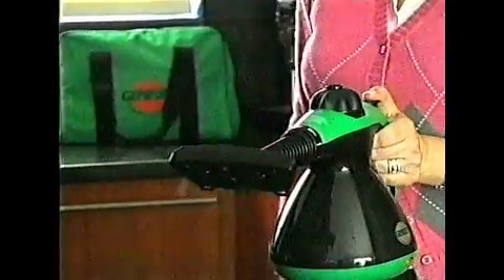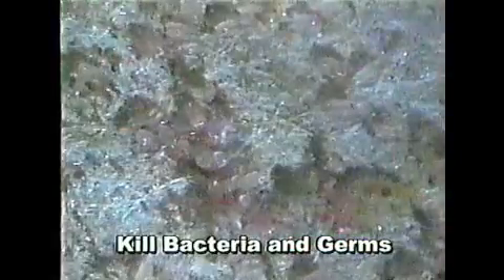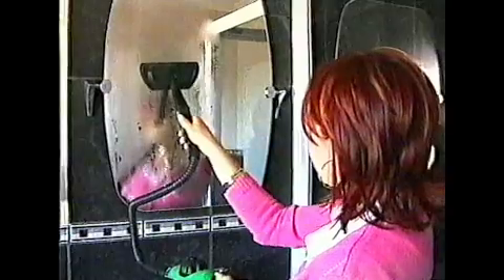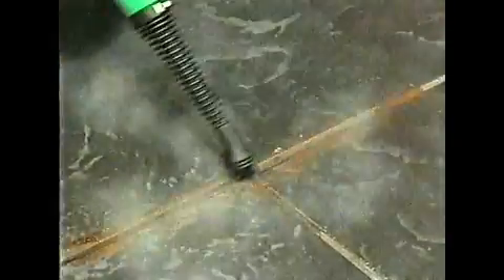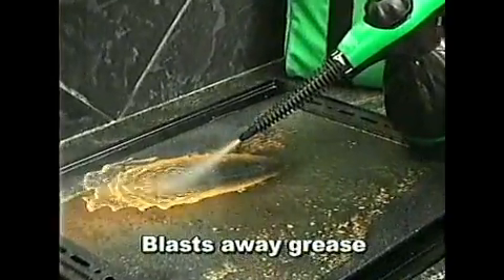Verimark (Genesis Compact Steamer) - South African TV Advert (2006)